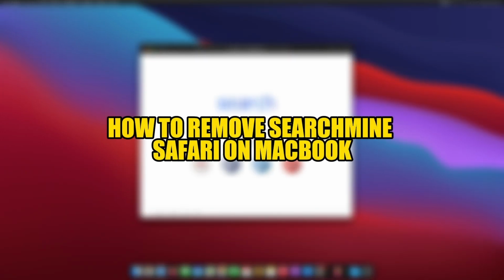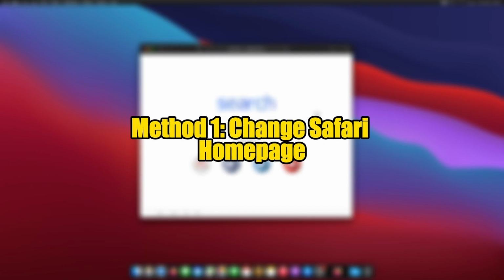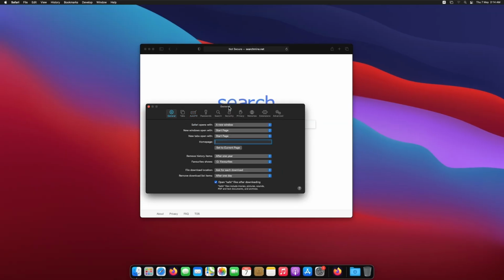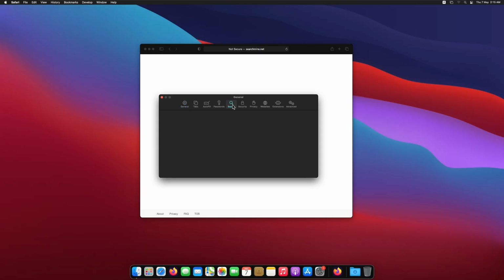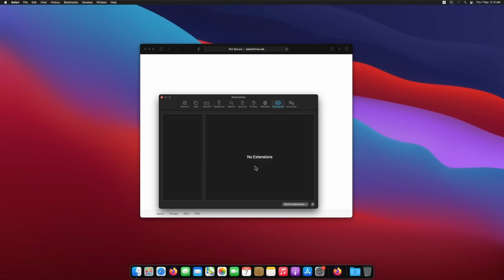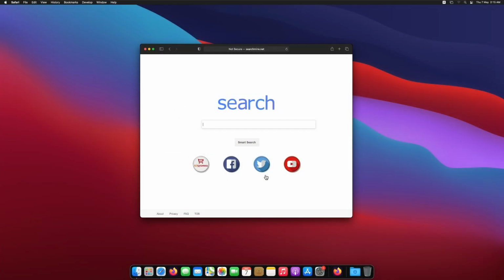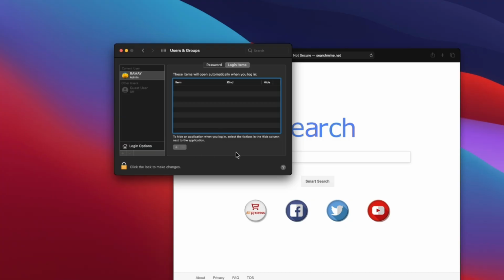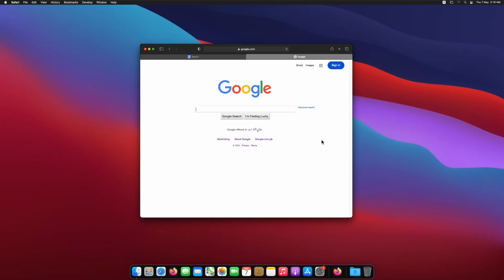Remove SearchMine From Safari on MacBook | Full Tutorial 2026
Is Safari constantly redirecting your searches to strange websites like SearchMine? 🚨🍎 In this DelftStack tutorial, you'll learn how to completely remove the SearchMine browser hijacker from Safari on your MacBook.

This guide walks through cleaning Safari settings, removing suspicious extensions, checking startup apps, and stopping unwanted redirects so your browser works normally again 🔒💻

✅ What SearchMine browser hijacker is
✅ Remove SearchMine from Safari homepage settings
✅ Reset Safari search engine preferences
✅ Find and uninstall suspicious Safari extensions
✅ Remove unwanted login items on MacBook
✅ Stop Safari redirecting to unknown websites
✅ Clean startup apps from macOS
✅ Restart Safari after removing browser hijackers
✅ Use antivirus tools to scan for hidden malware

⏳ Timestamps
⏱ 00:00 - Introduction
⏱ 00:07 - What SearchMine Does
⏱ 00:38 - Open Safari Settings
⏱ 00:55 - Remove SearchMine Homepage
⏱ 01:14 - Reset Safari Search Engine
⏱ 01:31 - Remove Suspicious Safari Extensions
⏱ 01:59 - Check Login Items on MacBook
⏱ 02:17 - Remove Suspicious Startup Apps
⏱ 02:30 - Restart Mac and Test Safari
⏱ 02:45 - Scan Mac Using Antivirus Tools

Safari - Settings
General tab
Search tab
Extensions tab
System Settings
Users and Groups
Login Items
Google.com

📌 Summary
This tutorial explains how to remove the SearchMine browser hijacker from Safari on a MacBook by resetting Safari settings, uninstalling suspicious extensions, removing startup items, and scanning for hidden malware. These steps help stop unwanted redirects and restore your preferred homepage and search engine settings.

👉 If this tutorial helped you:
📤 Share this guide with other MacBook users facing browser hijacker